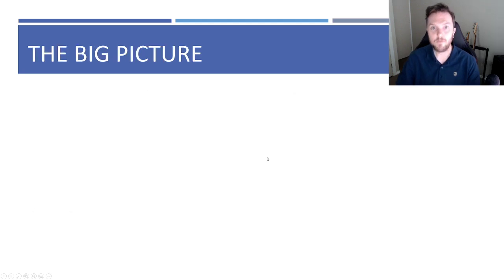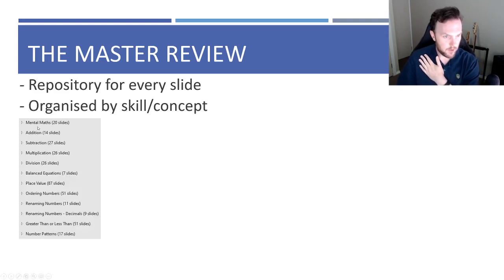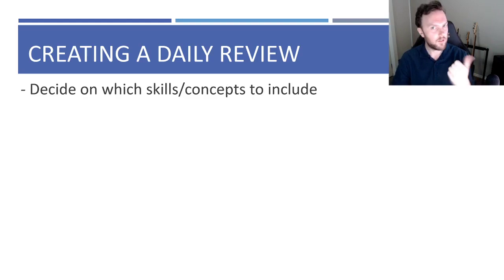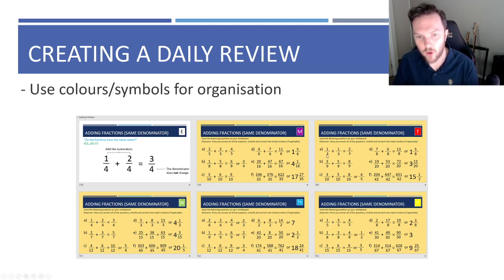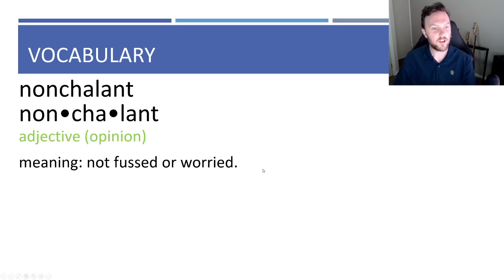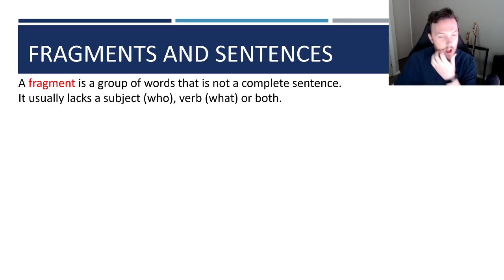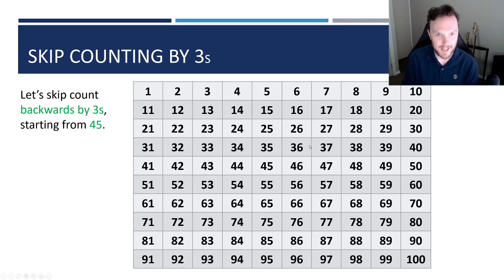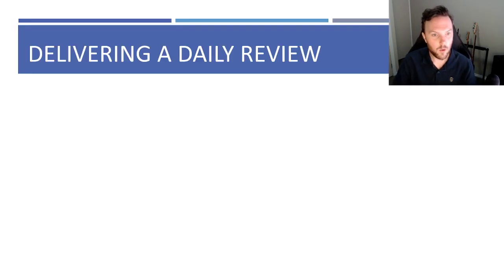Daily Review Deep Dive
This talk was originally presented at the LDA National Conference in January, 2021.